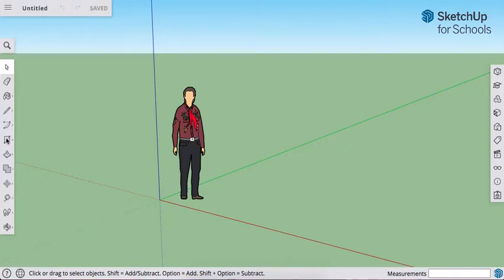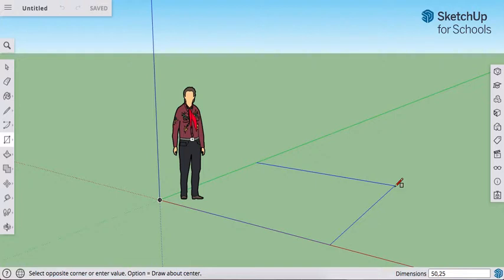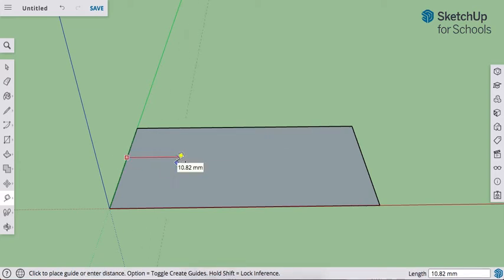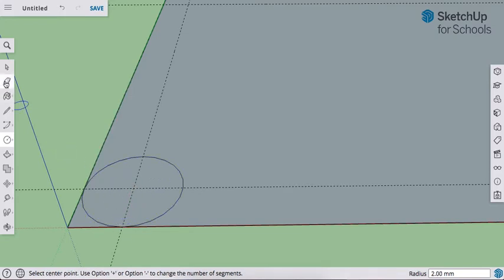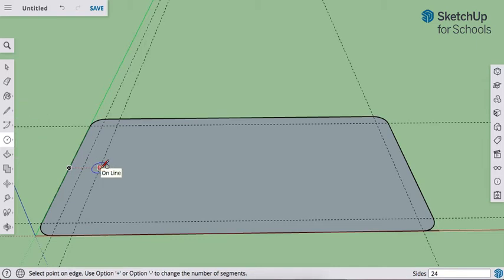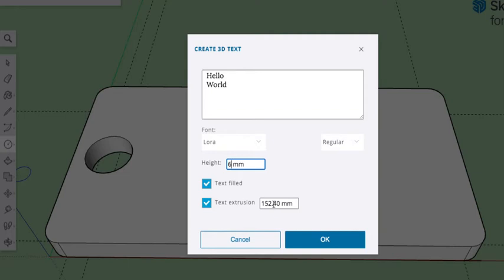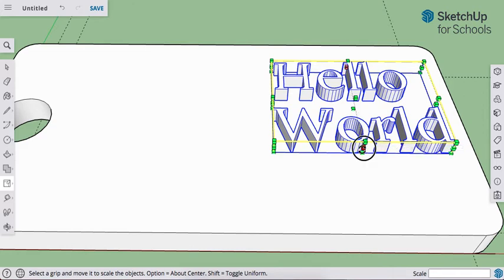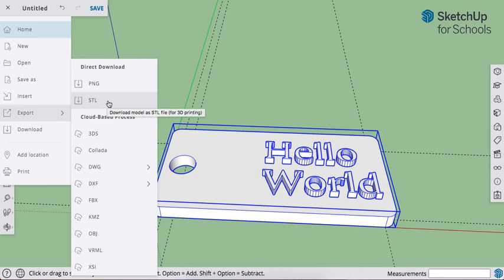SketchUp: Key fob / Dog tag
This video is for students that have been working with SketchUp in class but have missed the day when we reviewed how to build this project.